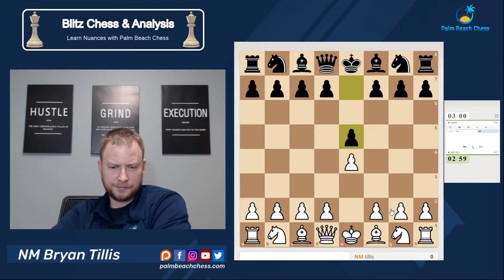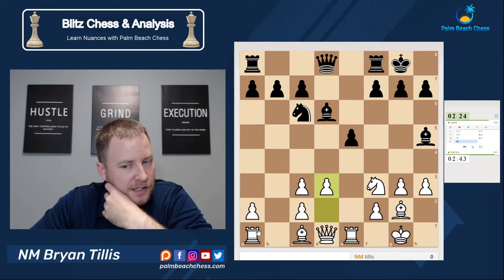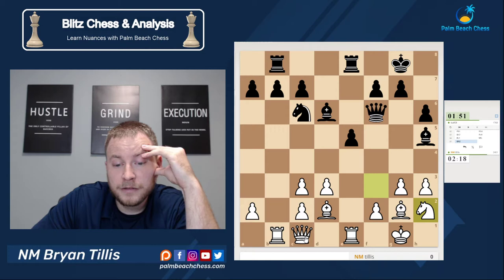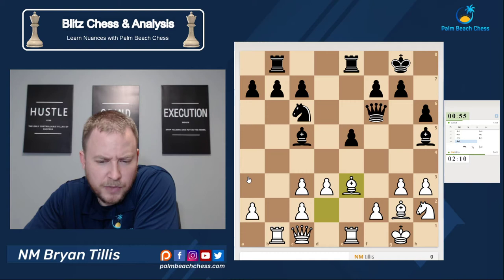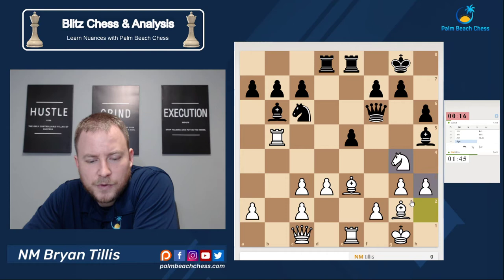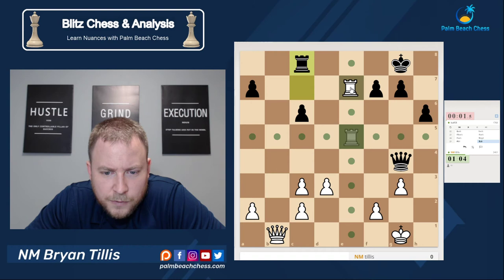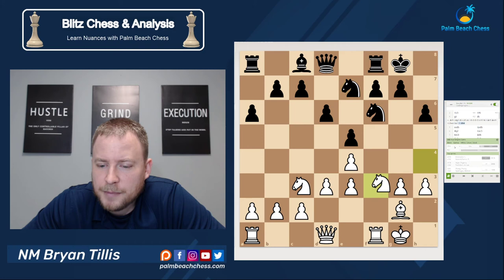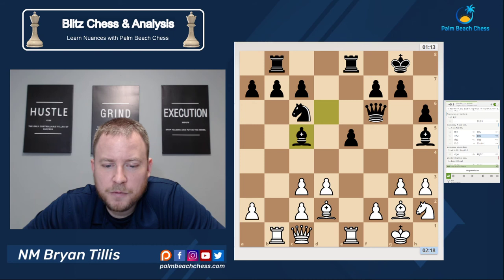Glek 4 Knights 4.g3 - Game 10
In this series NM Bryan Tillis from Palm Beach Chess and Florida Chess will play different openings, provide ideas within the opening, and point out mistakes and room for improvement. In this game, the Glek 4 Knights is the focus.